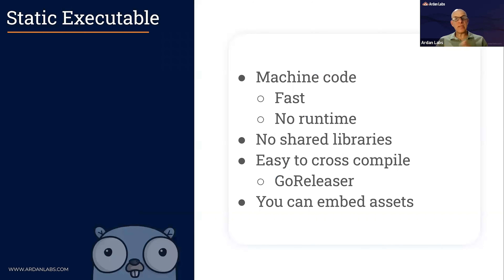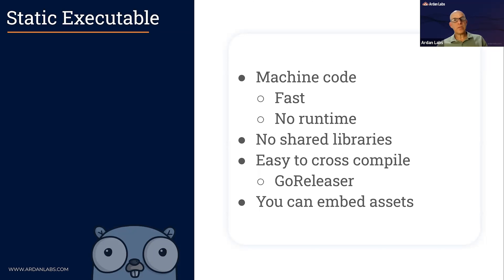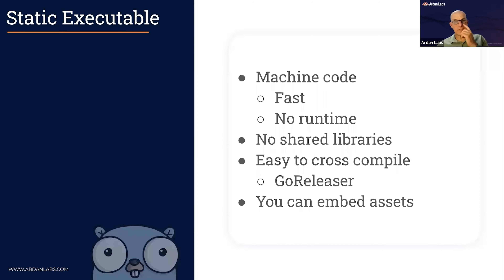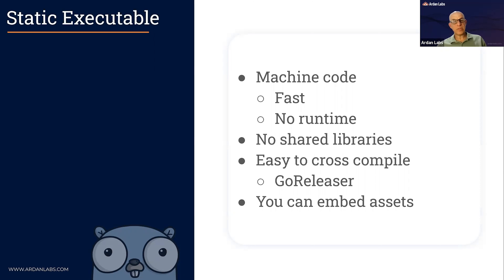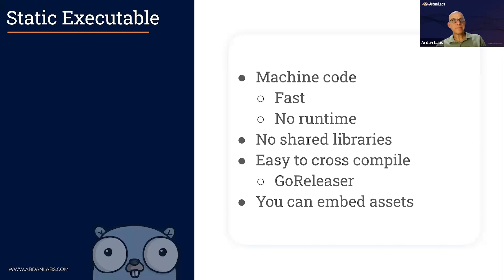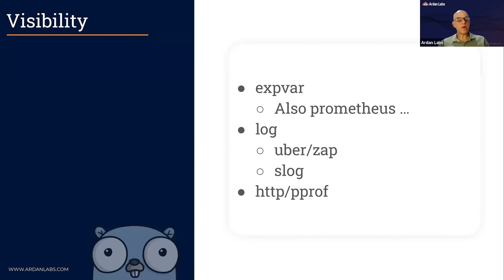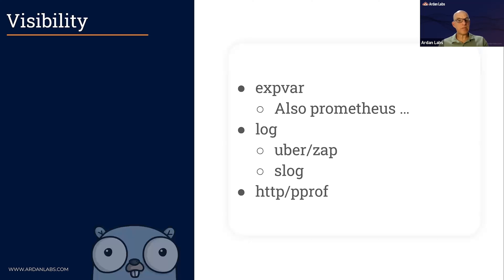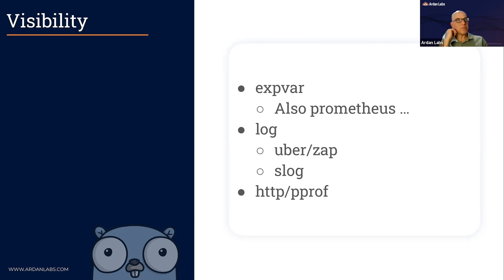Go for Managers: Artifacts with Go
Welcome to our final Go for Mangers highlights episode! Episode 4! After occupying both roles of developer and manager, Miki Tebeka has some insight to share with managers on the fence about switching to Go by discussing its features and impacts it can have on the services you write. --
Watch now to learn about the production-side benefits Go has to offer.  -- In this video, Miki will highlight the different features of Go that ease the transition of a service from development to production. He starts by stating that Go does not require a runtime; which in turn will significantly reduce the amount of dependencies that need to be deployed with the service. Miki will also cover the different visibility features the standard library offers to retrieve the metrics from a running service.

Things you will learn :
- How your Go code is executed.
- Go’s multiple architecture and OS support.
- “Visibility” features offered by the language..

This video is cut from a March 2023 webinar titled “Go for Managers” with Miki Tebeka.

Do you prefer interpreted languages over the ones that compile a binary?